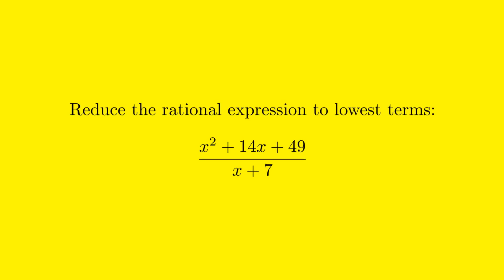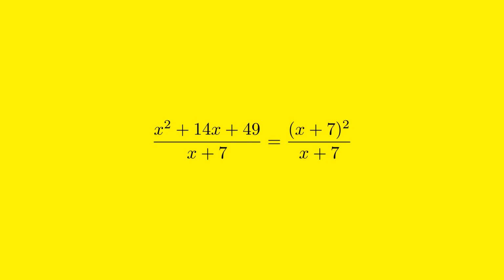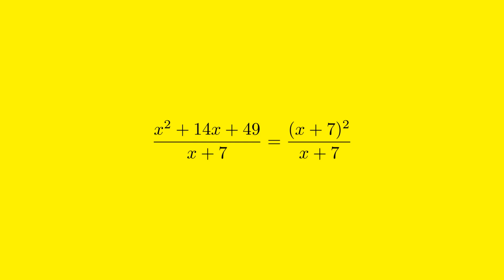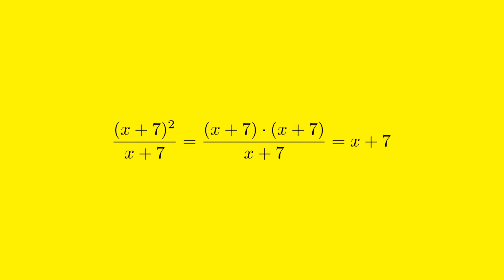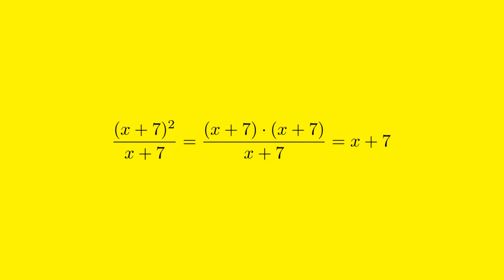Reducing (x^2 + 14x + 49) / (x + 7) to Lowest Terms - Step-by-Step Tutorial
Learn how to reduce rational expressions to their lowest terms in this step-by-step instructional video. Follow along as we simplify the expression (x^2 + 14x + 49) / (x + 7) and gain confidence in solving similar problems. By factoring the numerator and simplifying the expression, you'll be able to master reducing rational expressions quickly and efficiently. Don't miss out on this easy-to-follow tutorial!